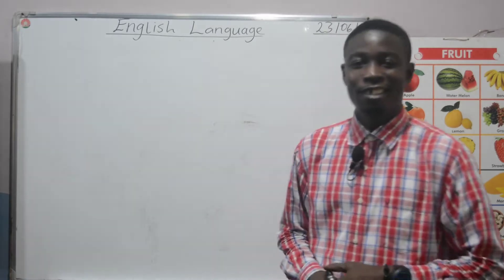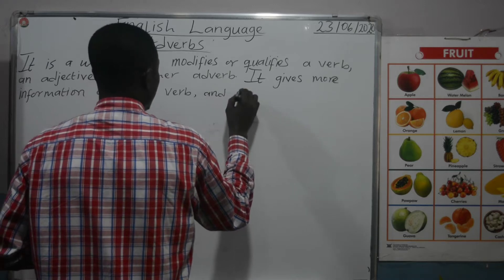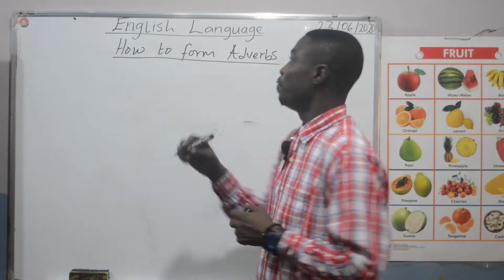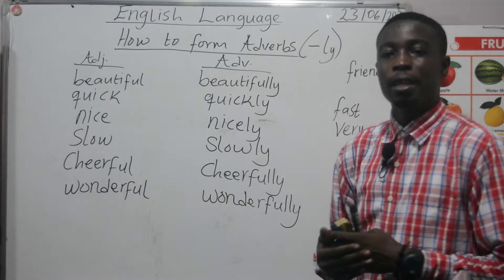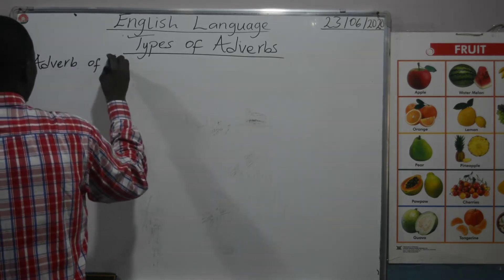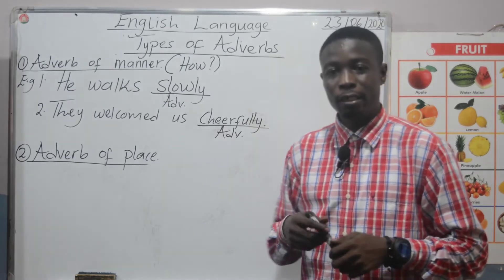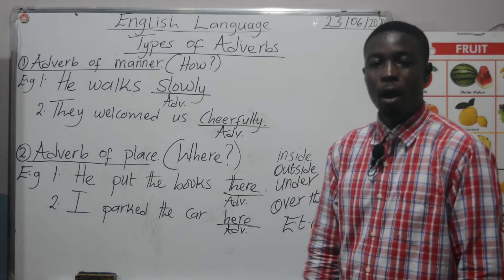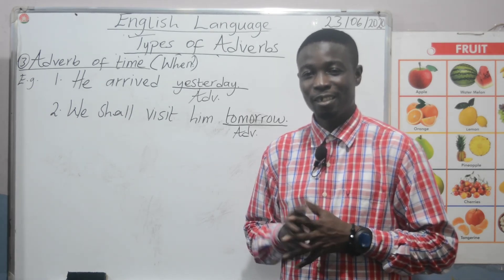GRADE 4 E LEARNING PROGRAM ENGLISH LANGUAGE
GRADE 4 ENGLISH LANGUAGE LESSON FOR WEEK 1